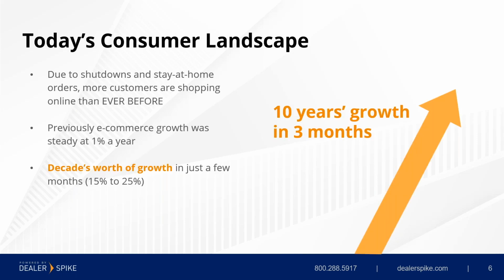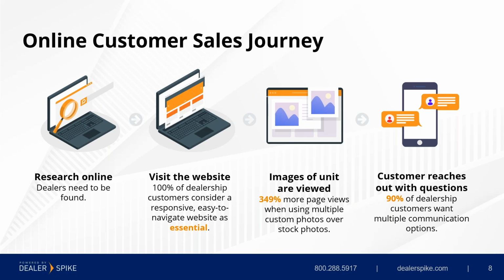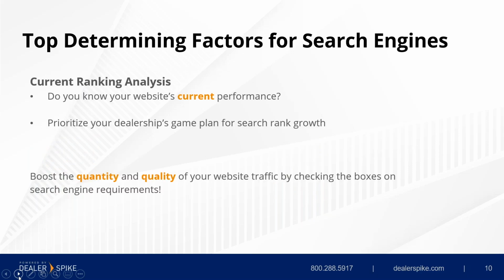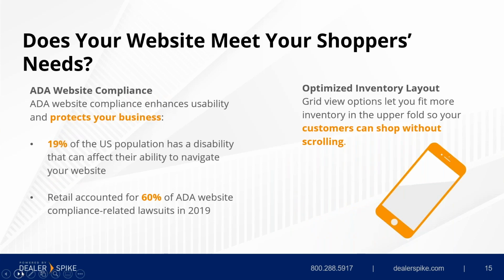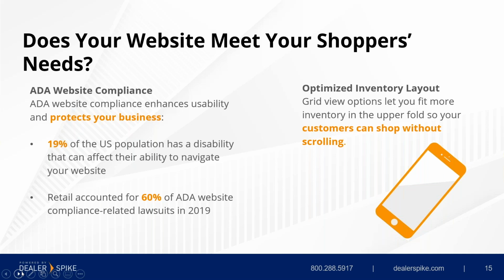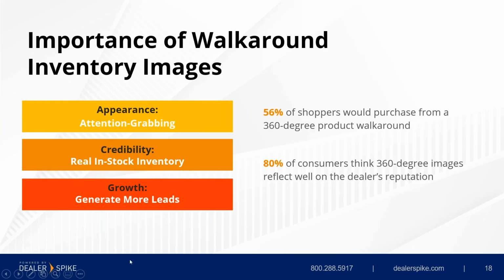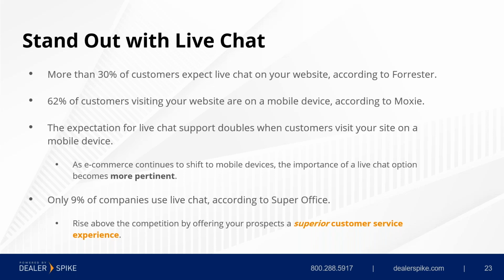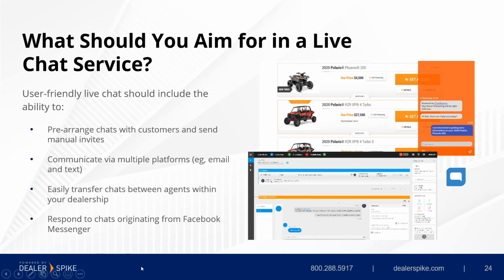Webinar: Boost your dealership's success with lead-driving digital tools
Meet the online tools that help dealers connect with more leads and drive business from their websites to their dealerships.

More dealership customers are shopping online than ever before. With a strong website presence, you can connect with a higher volume of shoppers and demonstrate why your dealership is the ultimate destination for their next purchase.

During the webinar, we will review Dealer Spike’s premium websites services, including:
- Websites built to drive online leads
- Built-in SEO for better search rankings
- Full-time Technical Support Live Chat
- Ongoing ADA website compliance services
- Live chat & text tool to connect with leads
- Mobile app to create 360-degree images